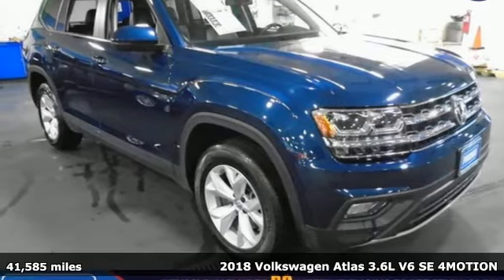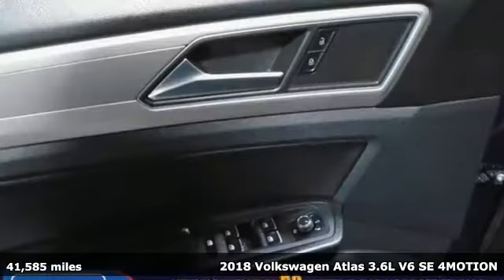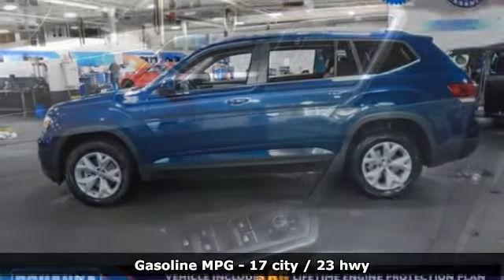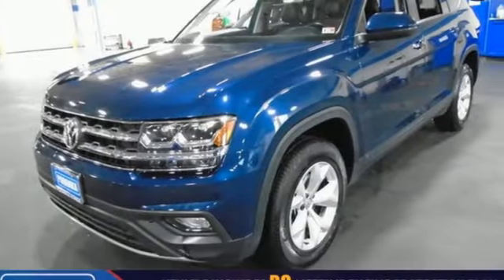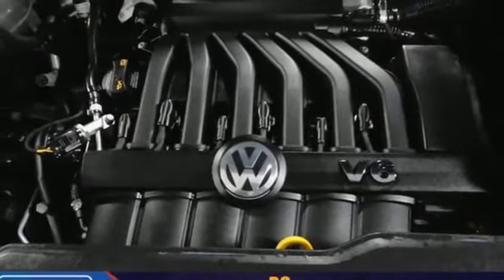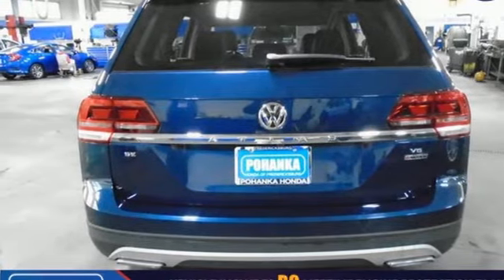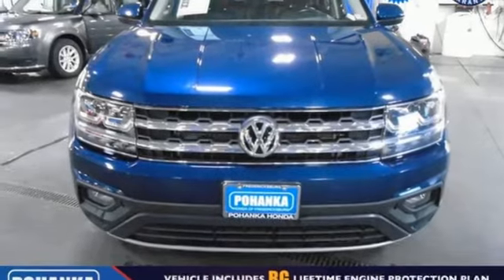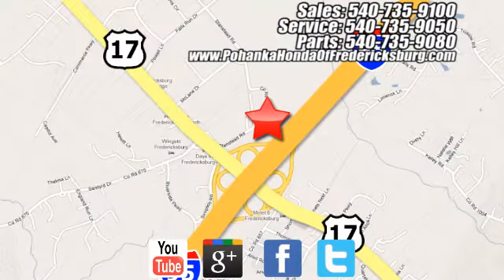Used 2018 Volkswagen Atlas Fredericksburg VA Richmond, VA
Year: 2018
Make: Volkswagen
Model: Atlas
Trim: SE
Engine: 3.6L V6
Transmission: 8-Speed Automatic with Tiptronic
Color: Blue
Interior: Titan Black
Mileage: 41585
Stock #: 20H035
VIN: 1V2KR2CA6JC569707
BACKUP CAMERA!! HEATED SEATS!! This 2018 Atlas is a one owner vehicle with a clean CARFAX and has low miles right around 41k!!! Paint looks great, leather interior is super clean and runs like new!!! Tires have loads of tread!!! Our reconditioning fee is included in this price of the vehicle as to where other dealers are adding fees around 1,695 to the cost of the vehicle!! CARFAX One-Owner. Clean CARFAX. 2018 Volkswagen Atlas SE 4Motion 4Motion AWD 8-Speed Automatic with Tiptronic 3.6L V6brbrbrAll prices exclude taxes, title, license, and dealer processing fee of $799.00. Published price subject to change without notice to correct errors or omissions or in the event of inventory fluctuations. All features not on all vehicles. Vehicles shown are for illustration purposes only. MPG is based on 2017 EPA mileage ratings. Use for comparison purposes only. Your mileage will vary depending on driving conditions, how you drive and maintain your vehicle, battery-pack (hybrid only) and other factors.

Address:
60 South Gateway Drive